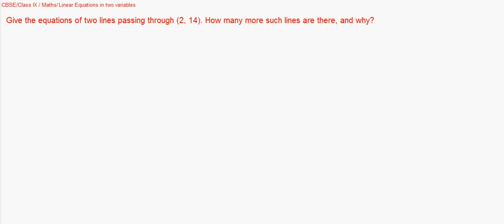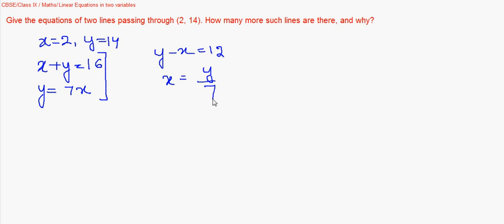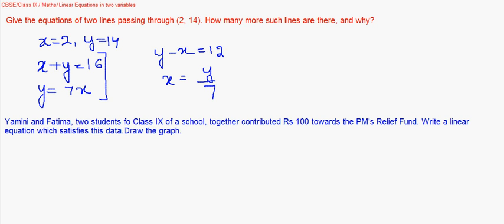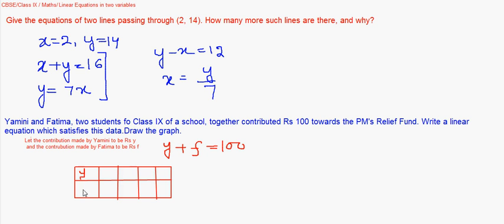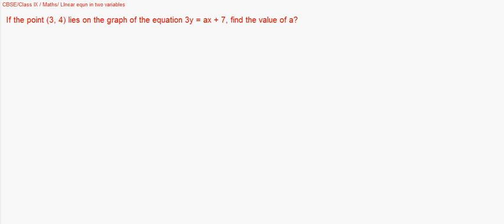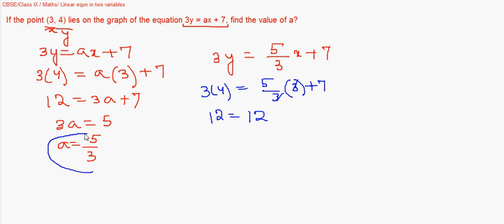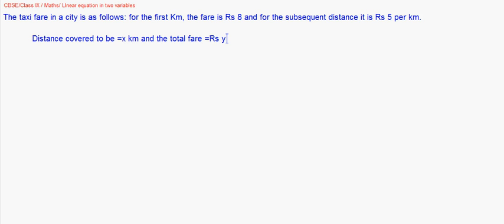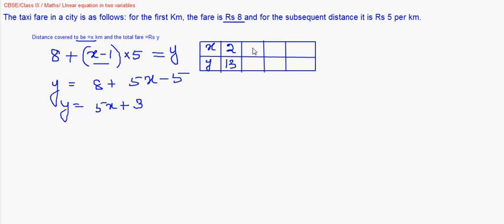eTuitions CBSE Class IX Linear Equations in Two Variables 10